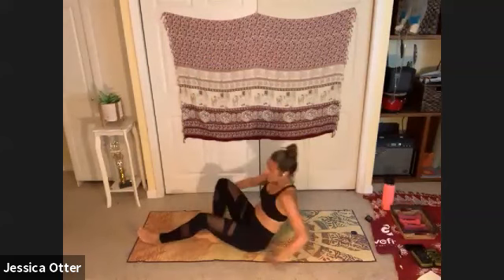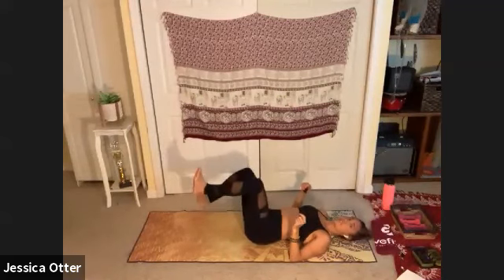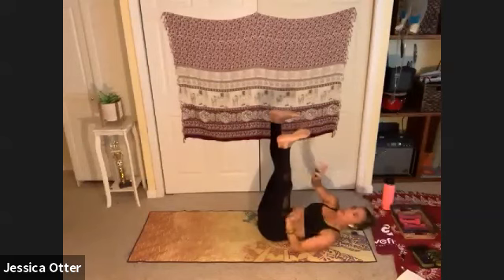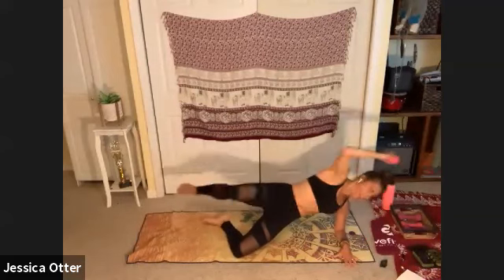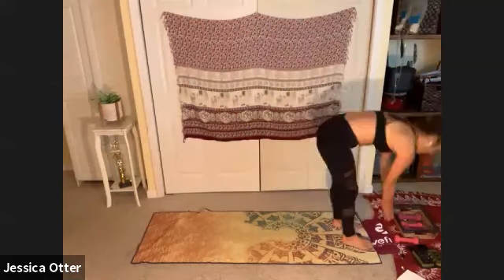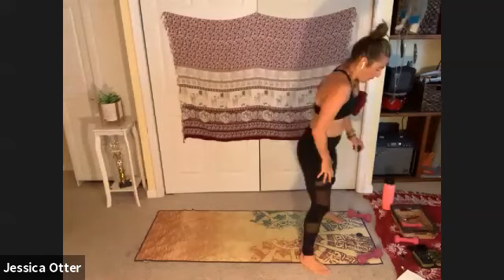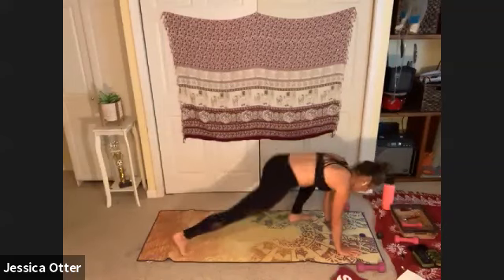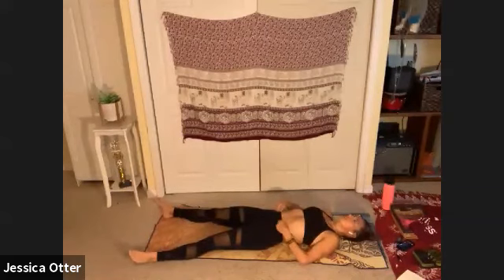Inferno Hot Pilates- 60-min HIIT for ALL Levels. Guided by Jessica Otter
6/5/20 No equipment needed, although options for light/medium weights will be offered. Modifications offered. ALL DONATIONS FOR THIS CLASS ARE MATCHED AND FORWARDED TO "Know Your Rights Camp" providing legal assistance for marginalized folks.